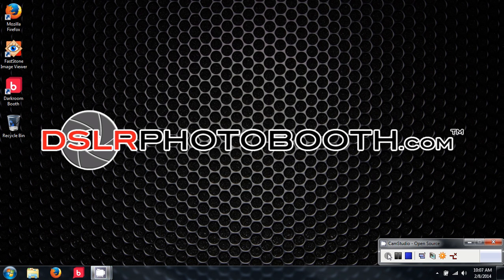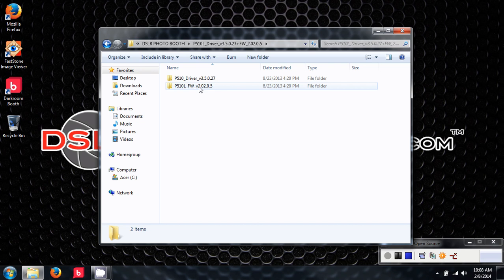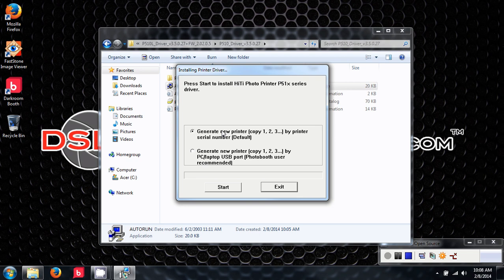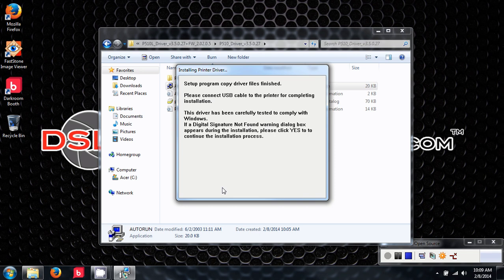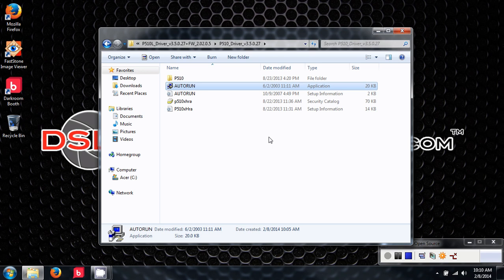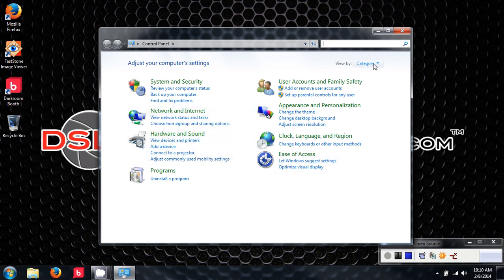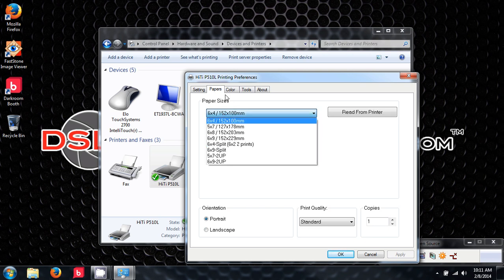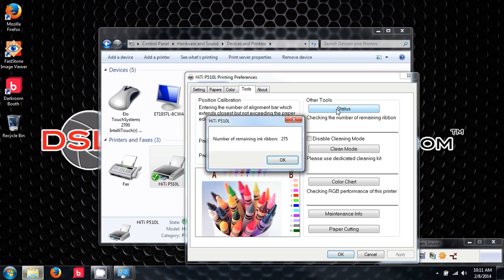Installing Hiti Driver